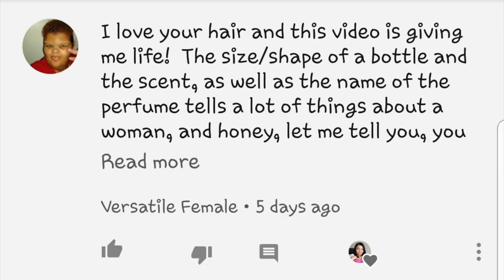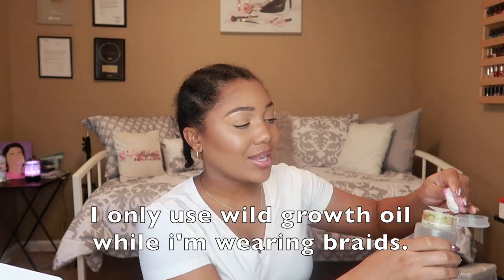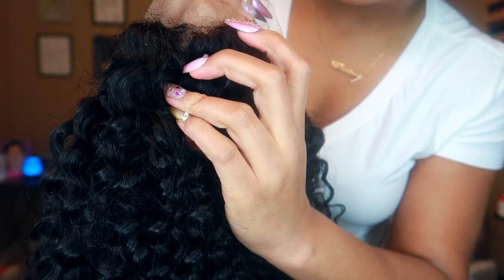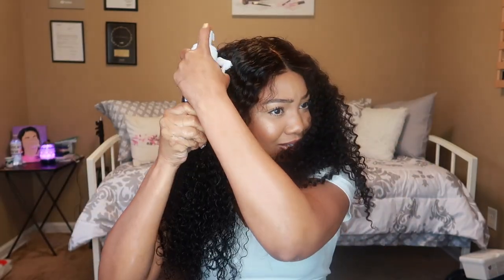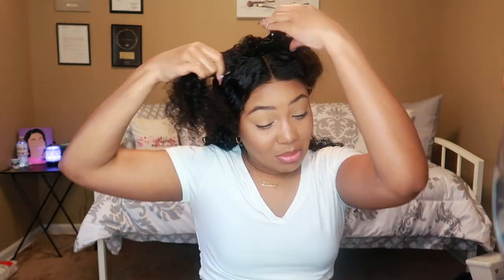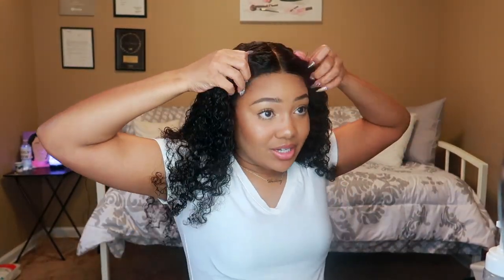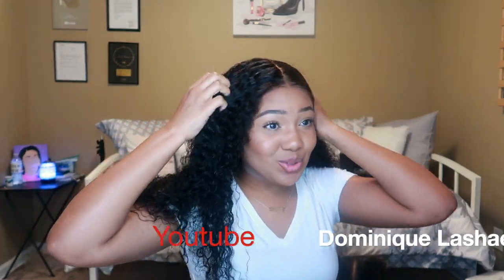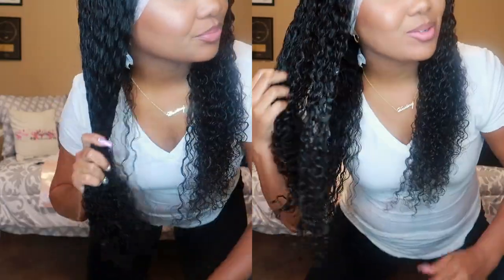Beginner GLUE-LESS WIG APPLICATION | Elastic Band & Combs ONLY! WowAfrican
ever wondered how to apply your wig without the extra hassle?! Here's my Beginner Friendly Install: Glueless Wig Application as requested for Valentine's Day. NO Glue, NO Got2B Gel, NO Tape. No Stocking Cap Method! I Only used the elastic Band and combs for a Secure & Laid Wig. and i can remove it at night.

Wig info:
Affordable 360 Lace Wig Curly Brazilian Virgin Hair [TLW26]
Style: Curly
Hair Color: Natural black
Hair Length:20in
Cap size: Average (22/22.5in)
Wig Density: 150%
Hairline: Pre-plucked
Baby hair: Around

Discount: 10% for 360 Wigs***

✦OTHER GLUELESS WIG VIDEOS YOU MAY BE INTERESTED IN✦

Destiny
27 | Memphis, TN
Canon G7x Mark ii
Neewer LED Ring Light Base Desktop Tabletop
Neewer 18" Dimmable Fluorescent Ring Light Kit
ᶫᵒᵛᵉᵧₒᵤ
allofdestiny ❤